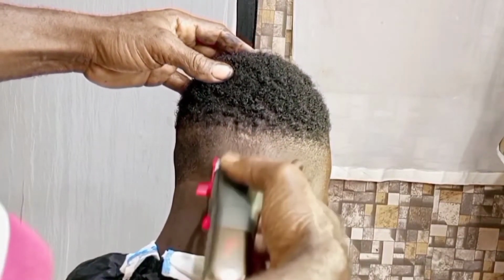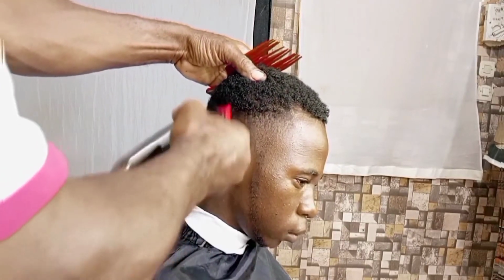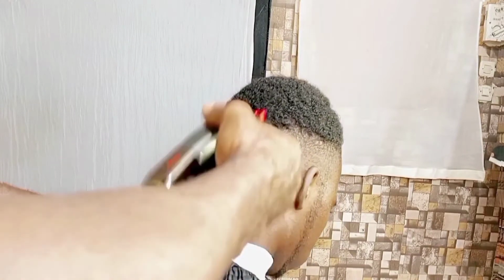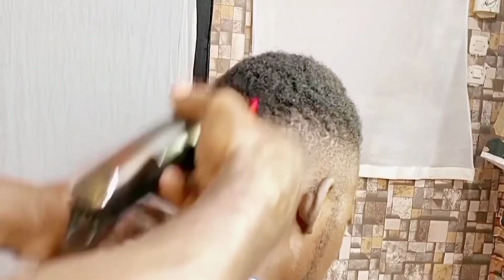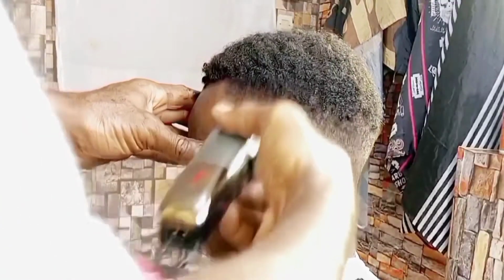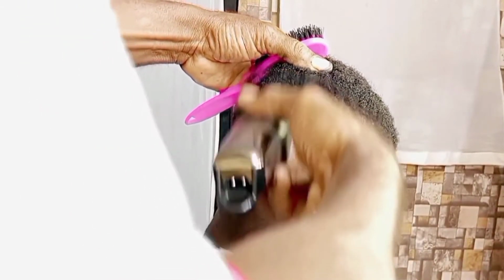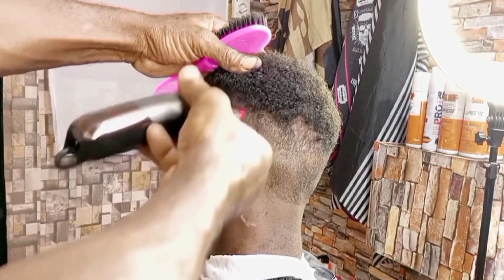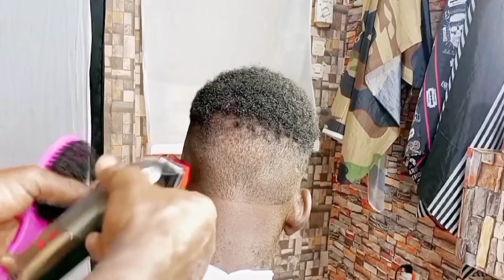Mastering the Shadow Fade: Complete Haircut Tutorial for Stunning Results"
SHADOW fade transformation/ comb over. haircut tutorial.